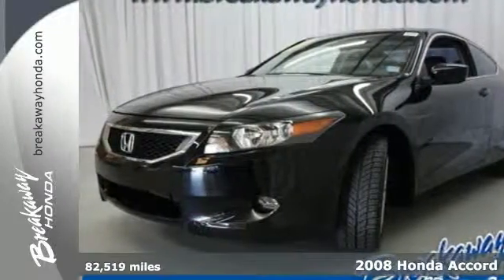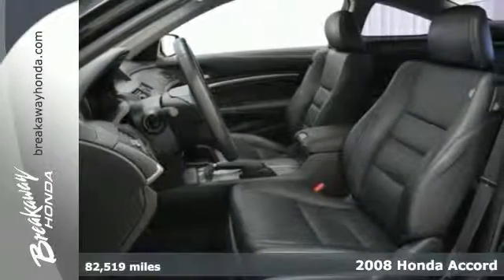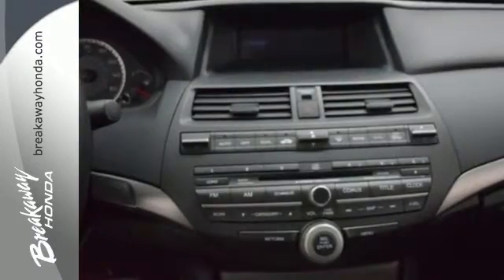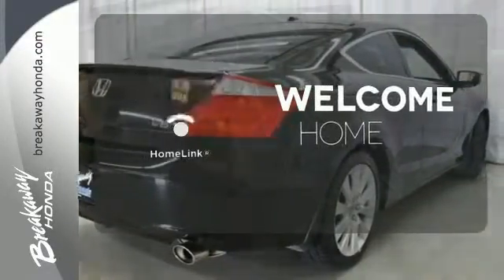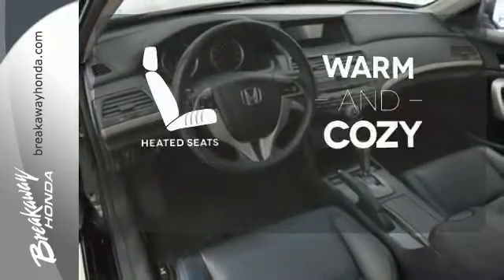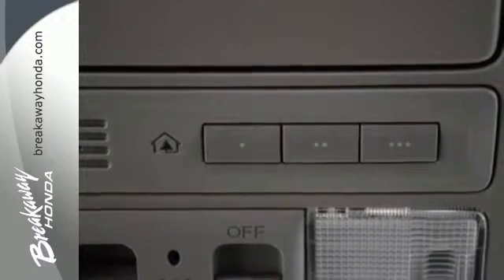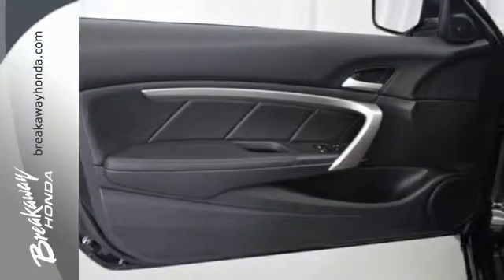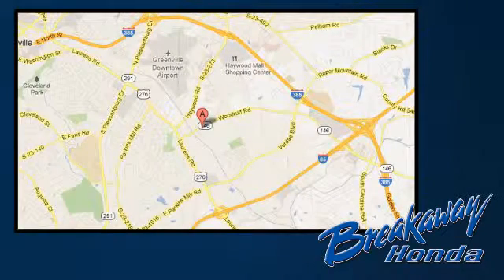2008 Honda Accord Greenville SC Easley, SC N160539A - SOLD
Year: 2008
Make: Honda
Model: Accord
Trim: EX-L
Engine: 3.5L V6 SOHC i-VTEC 24V
Transmission: 5-Speed Automatic with Overdrive
Color: Black
Interior: Black
Mileage: 82519
Stock #: N160539A
VIN: 1HGCS22828A007853
SUNROOF/MOONROOF! And LEATHER!. 270-Watt AM/FM/6-Disc In-Dash/XM Satellite Radio, Alloy wheels, Heated Front Bucket Seats, Power driver seat, and XM Satellite Radio. Take your hand off the mouse because this 2008 Honda Accord is the car you've been hunting for. The Accord received an extensive redesign resulting in a roomier, more powerful and more refined car than ever, but the proven formula remained unchanged outside of the decidedly bolder styling. Edmunds.com said, "...The Honda Accord offers an appealing combination of spaciousness, a relatively upscale feel and a reputation for reliability..."

Address:
330 Woodruff Rd